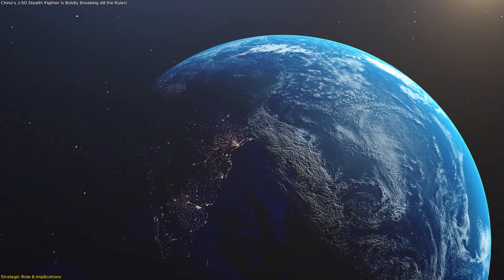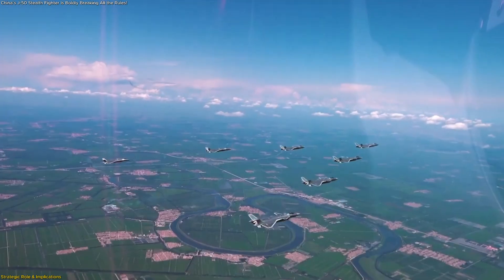China’s J-50 Stealth Fighter Is Boldly Breaking All the Rules!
New images of China’s rumored J-50 stealth fighter have surfaced, providing the clearest look yet at this mysterious aircraft. If authentic, these photos show a bold tailless design, diamond-shaped nose, diverterless intakes, and thrust-vectoring nozzles — all paired with distinctive swiveling wingtips for stability. The absence of a nose boom suggests this could be a more advanced prototype, raising questions about whether the J-50 is just a technology demonstrator or a genuine step toward production. In this video, we break down what the leaks reveal, why analysts believe they’re credible, and what this could mean for the global race to develop sixth-generation fighters.